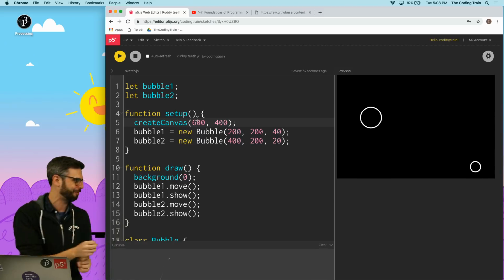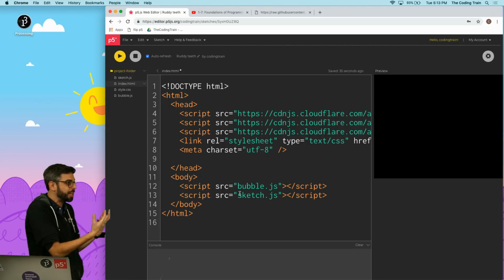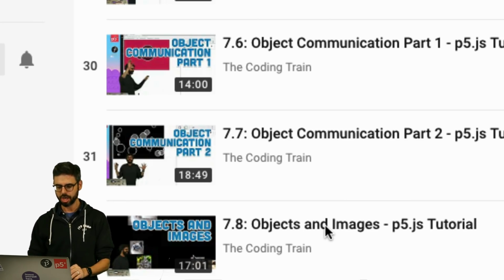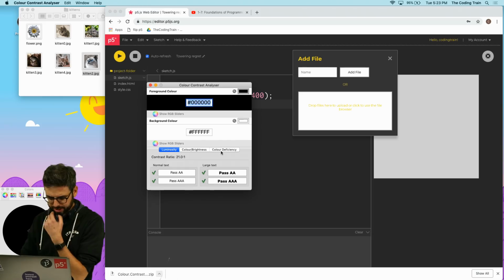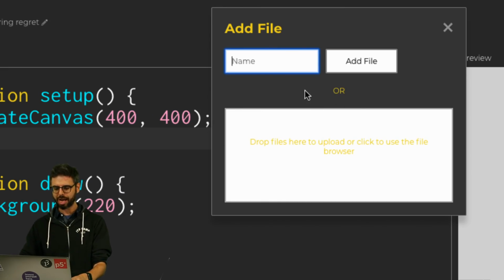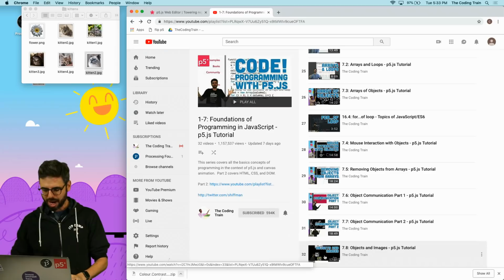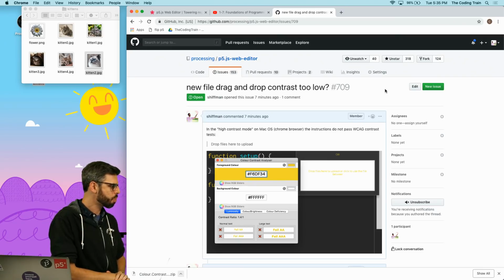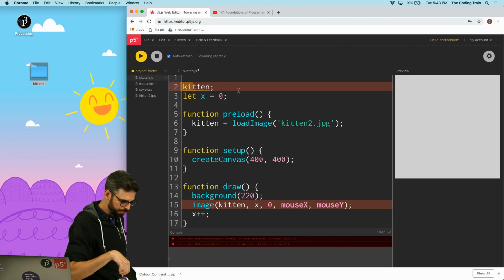Live Stream #154: Quick p5 web editor tutorials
Filling in some gaps for my NYU students:
1 - adding a new JS file in the web editor
2 - uploading images to the web editor